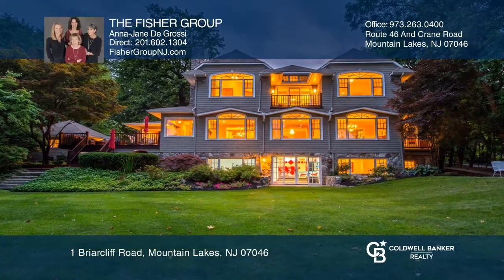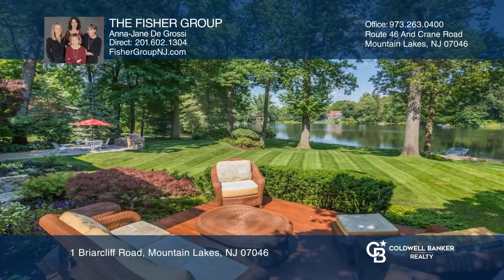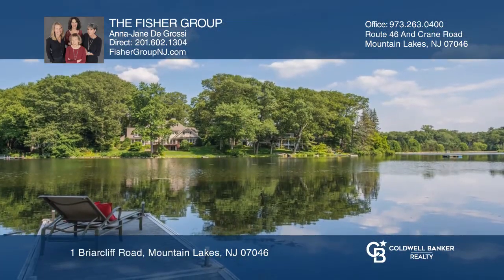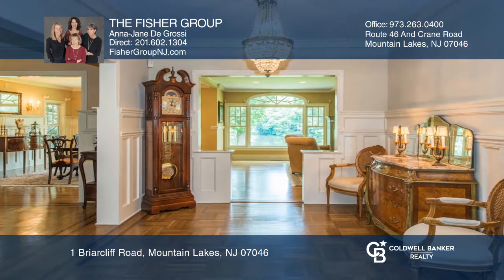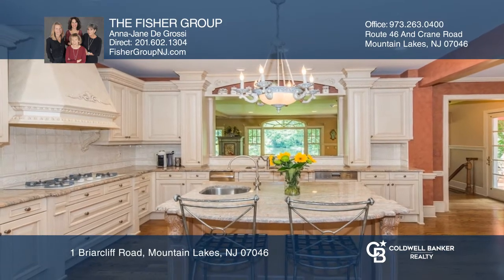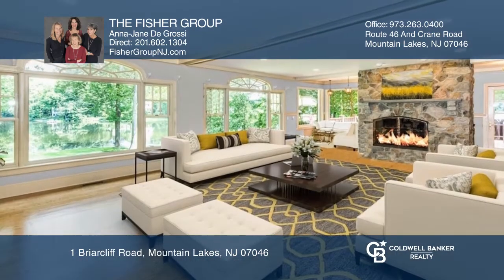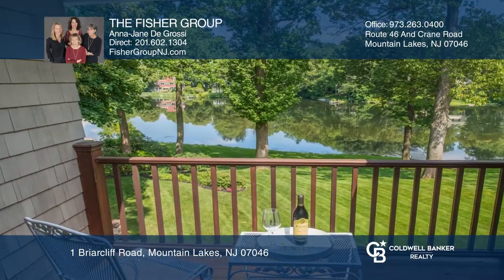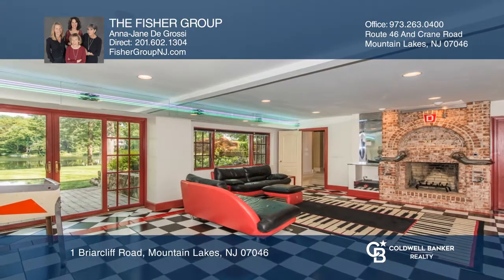1 Briarcliff Road Mountain Lakes, NJ | ColdwellBankerHomes.com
1 Briarcliff Road, Mountain Lakes, NJ

This gorgeous lakefront showcases six bedroom and five and one-half baths. The first floor living space boasts lake views from every room. It is close to the top rated schools or catch the New York City bus. You are welcomed by the grand foyer which leads to the chefs kitchen with an breakfast nook